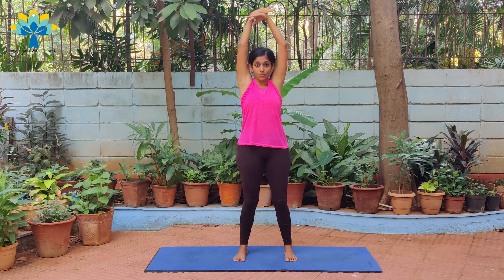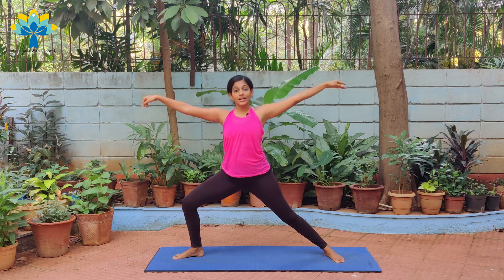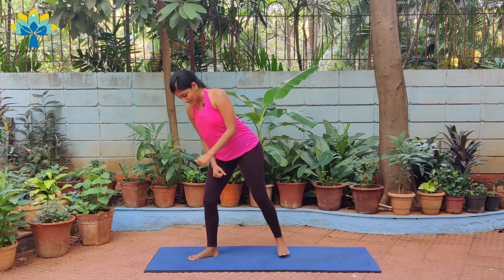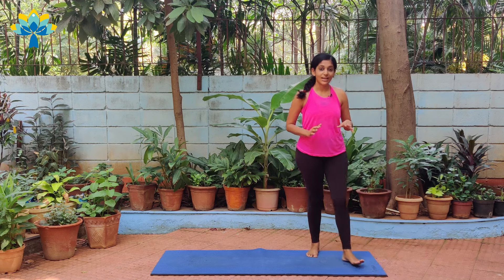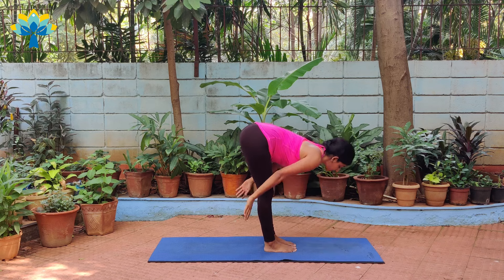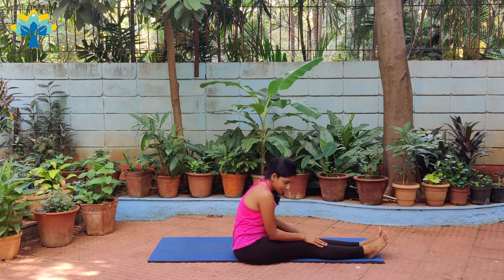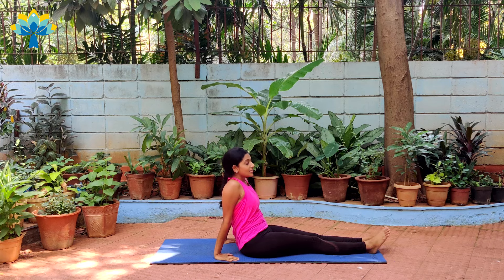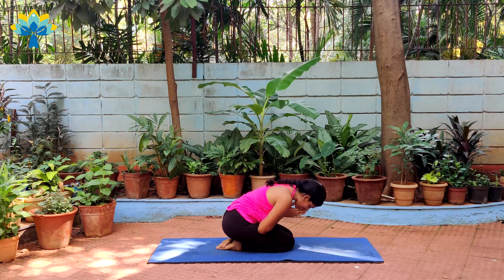Dance Yoga Workout Step by Step | Cardio + Stretches | Yogalates with Rashmi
Dance Yoga is a combination of Yoga and Contemporary Movements. This sequence has been created by Rashmi with an aim to get your heart pumping, stretch out your body and to have fun! Try it out and let me know how it was for you!

Special thanks to Malay Vadalkar for creating this AMAZING music! Music Copyrights are held by Malay Vadalkar.

CREDITS

Choreography, Content & Direction: Rashmi Ramesh

Music, Producer, Camera, Sound & Editing: Malay Vadalkar